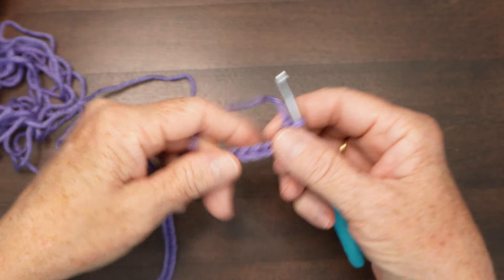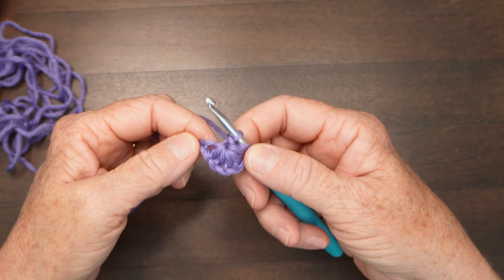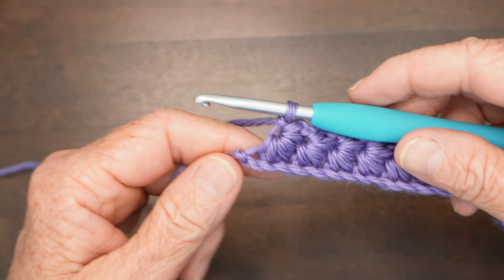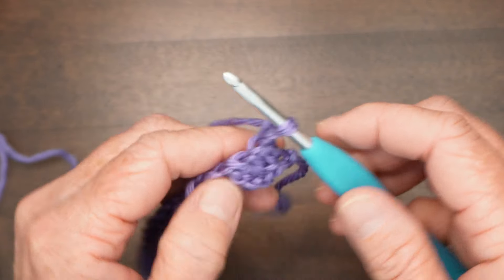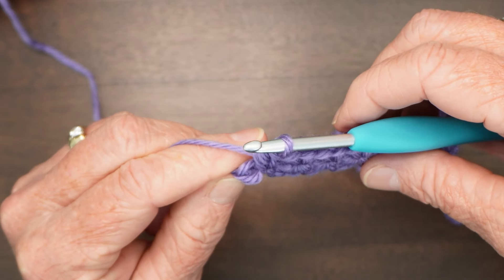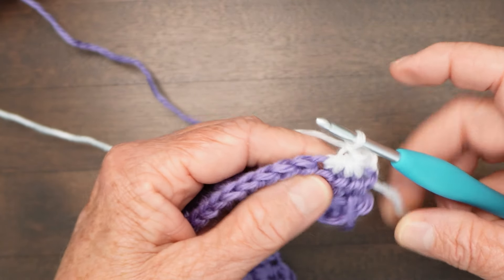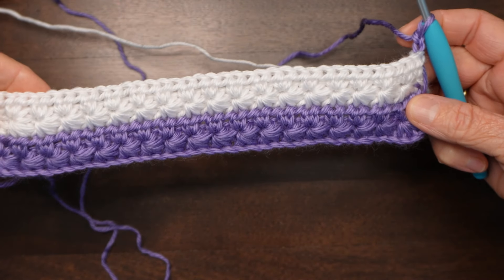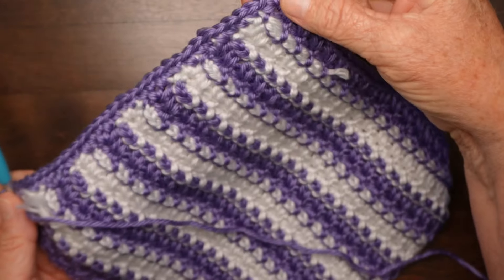Twinkle Little Star Stitch Baby Blanket tutorial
The star stitch looks complicated, but with this tutorial you will find out how easy it is to do, and it makes an absolutely adorable baby blanket. This version uses two colours, but you can just as easily use one colour, or several.